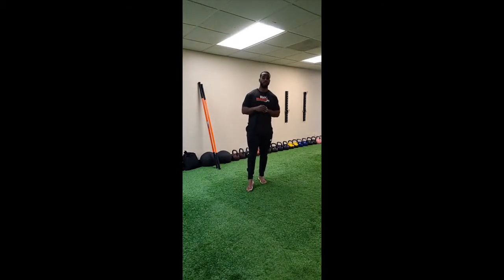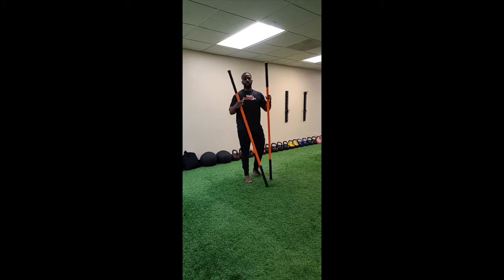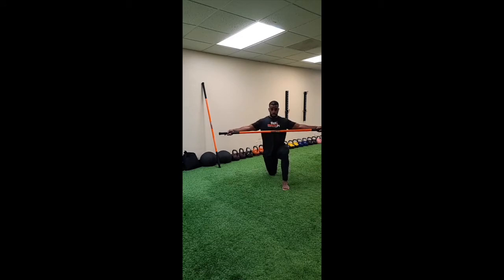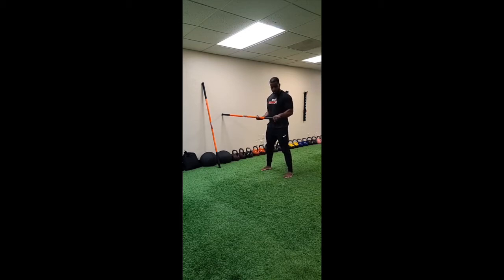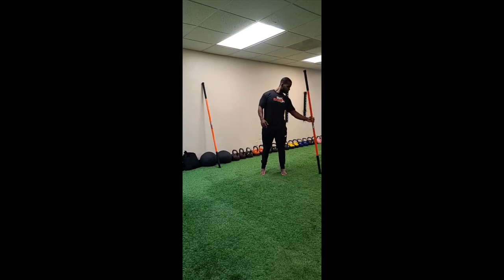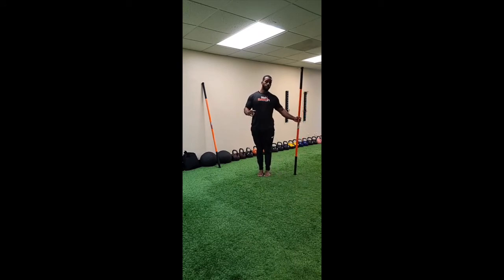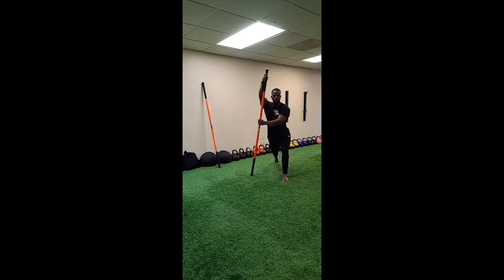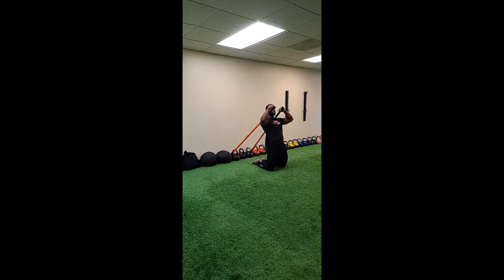45-Minute Mobility Workout Class #92 - Stick Mobility Exercises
This 45-Minute live workout features joint mobilization, strength training, and deep fascial stretching. The focus today was working on the reverse bow and arrow, strengthening lateral lines, biceps and triceps, and back bends. You will need two long sticks (6-7ft), a knee pad, and a wall for this workout.

This live class #92 was led by Certified Stick Mobility Coach Ray Bailey and was filmed live on Saturday, November 7th, 2020.

We're currently streaming a live class every Tuesday at 8:15am PST / 11:15am EST and every Thursday and Saturday at 9am PST / 12pm EST on Instagram @stickmobility. All classes will be posted on YouTube, Facebook, and Instagram IGTV.